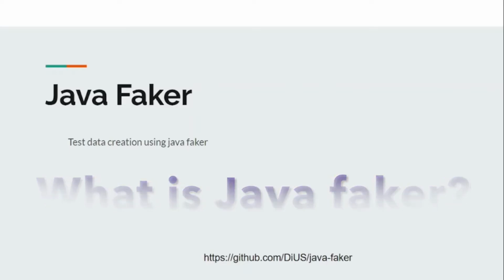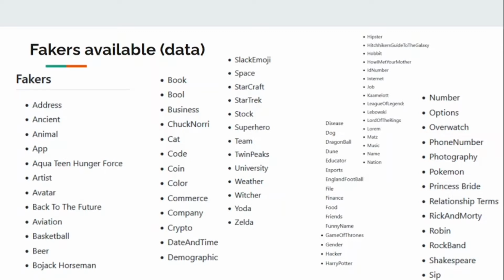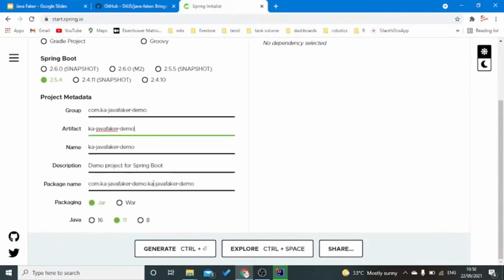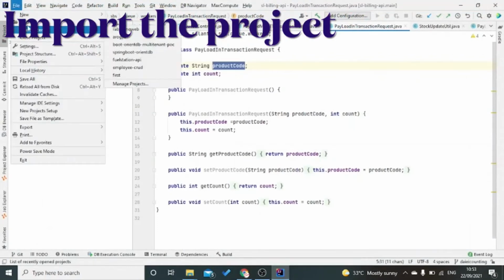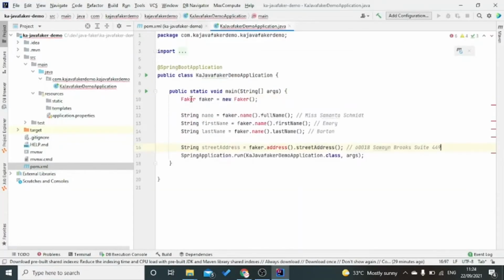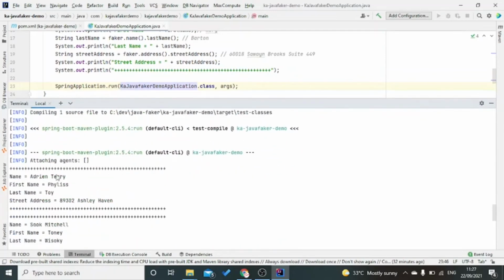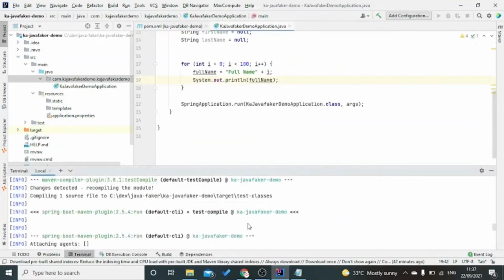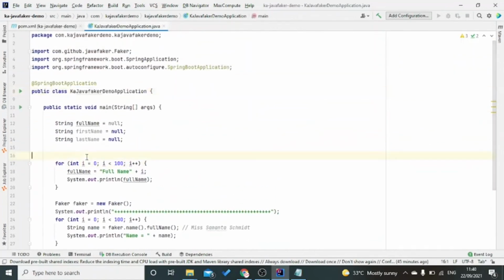Java Faker Library:Stop using for-loops for Test! Use Java Faker instead | Test Dataஉருவாக்கும் முறை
In this video, we explore the Java Faker library, a powerful tool for generating realistic test data in Java projects. Whether you are building an MVP, a proof of concept, or testing application performance, manual data entry or simple for-loops are often not enough.

We'll cover:

What is Java Faker and why use it?
Setting up a Spring Boot project with Spring Initializr.
Adding the Java Faker dependency to your Maven pom.xml.
Generating realistic names, addresses, phone numbers, and more.
A comparison between standard for-loop data vs. Faker-generated data.
Using Java Faker helps you showcase your application with data that looks and feels real, making your demos more professional and meaningful to stakeholders.

GitHub Link: (Insert your GitHub link here)